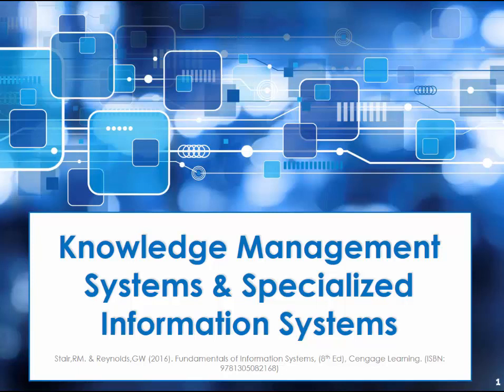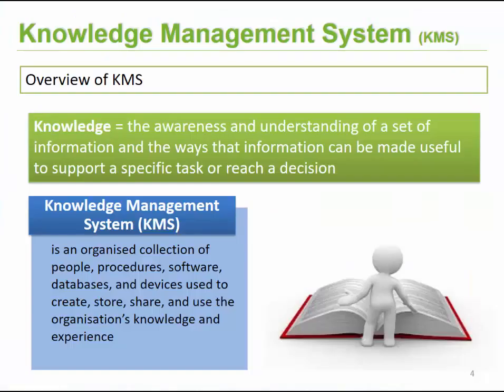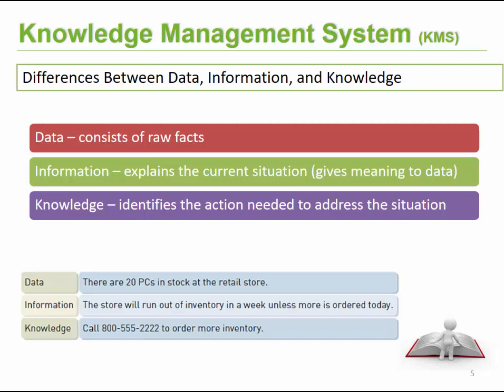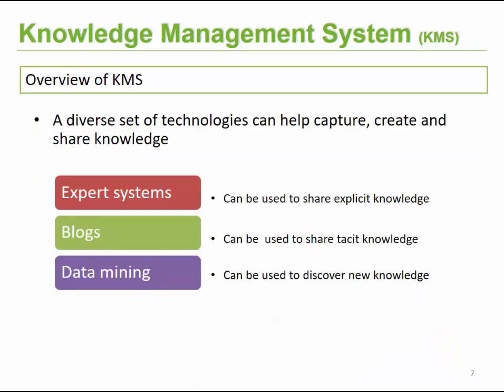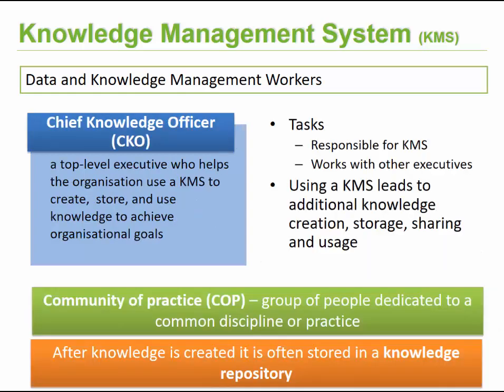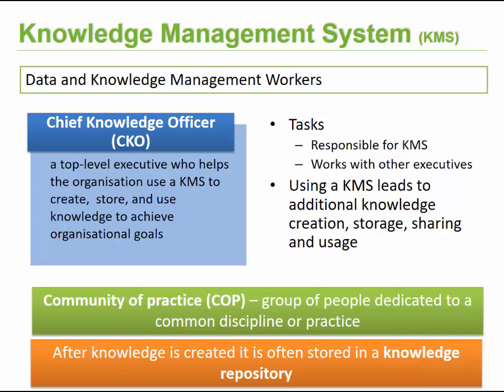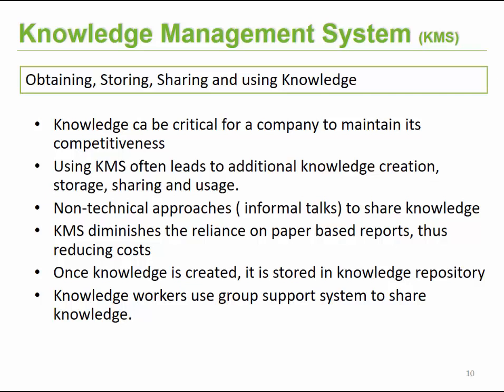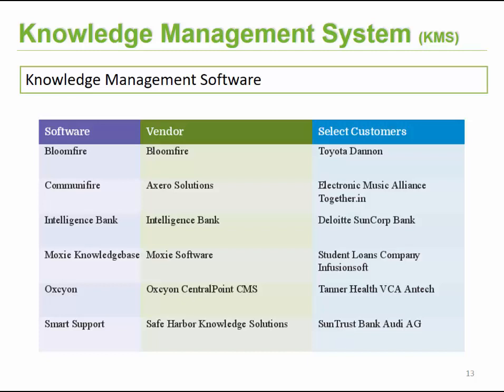Topic 7 Section 1 KMS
Chapter 7
Knowledge Management Systems (KMS)